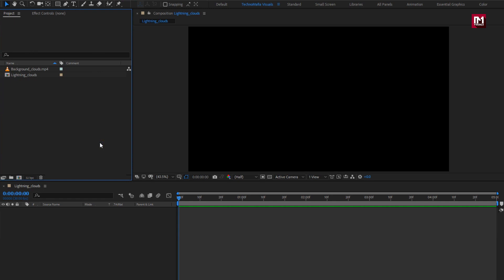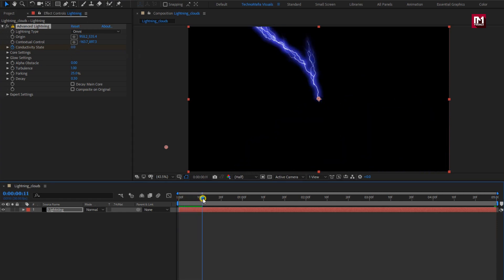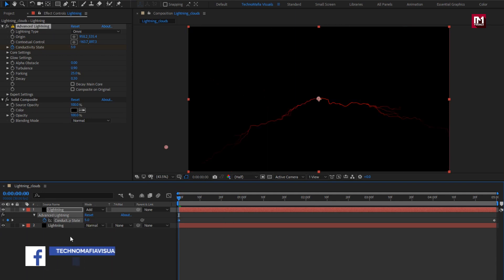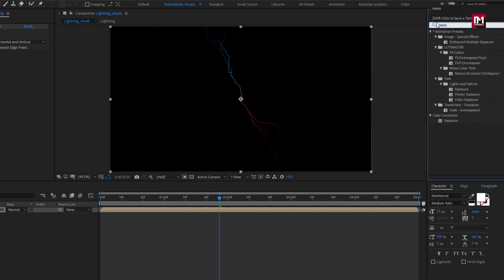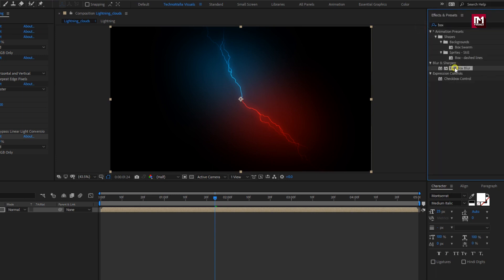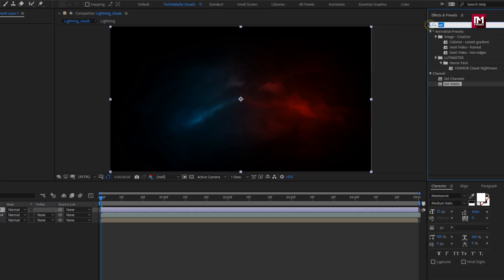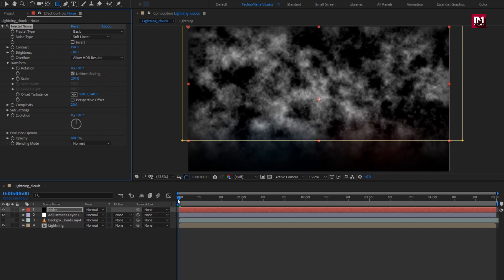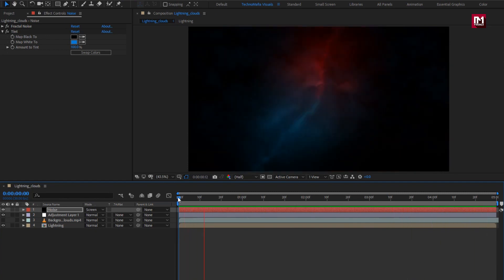Realistic Lightning Cloud Animation in After effects | After Effects Tutorial - No Plugins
Hello guys, this after effects tutorial is about how to create realistic cloud lightning animation in after effects without the use of any plugin, you can also use this as background for logo animation.